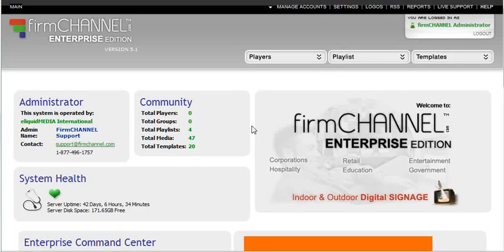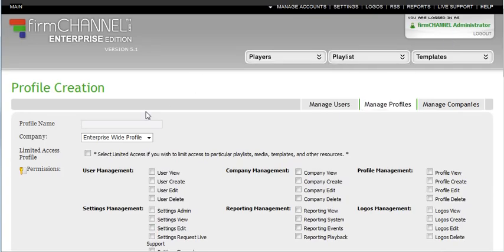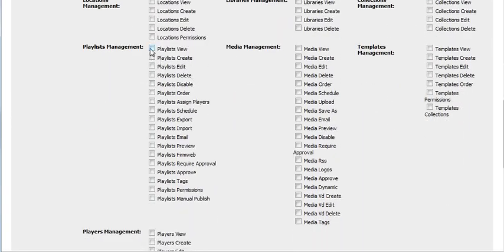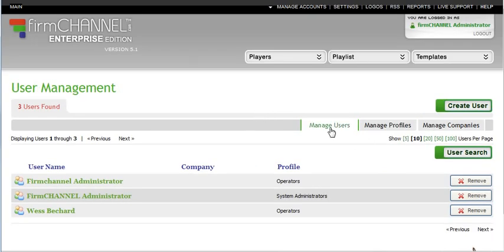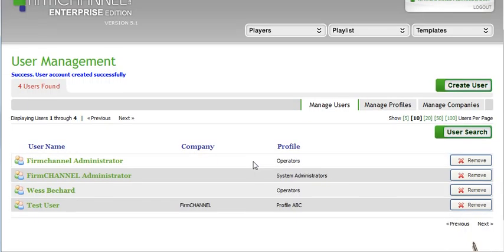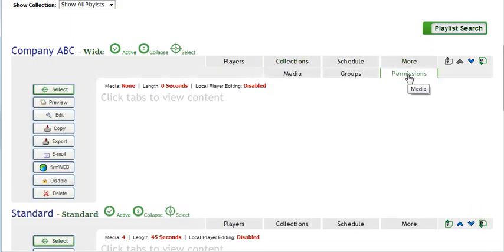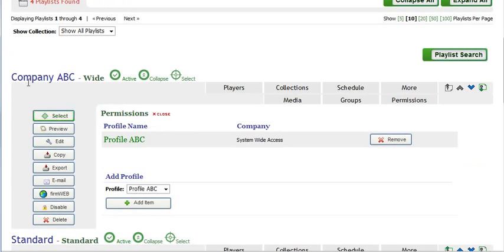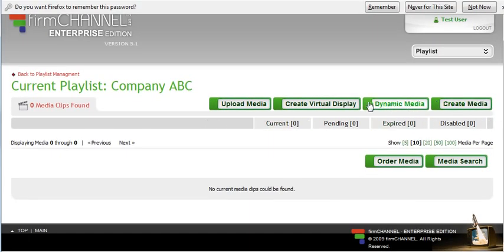firmCHANNEL - Limited Profiles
firmCHANNEL Video Tutorial